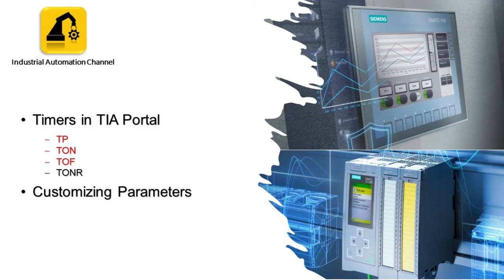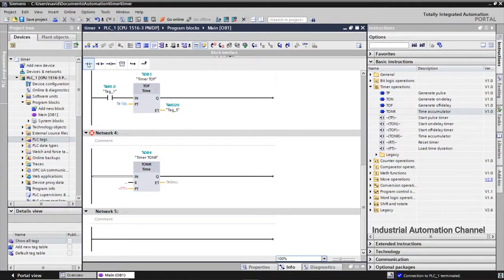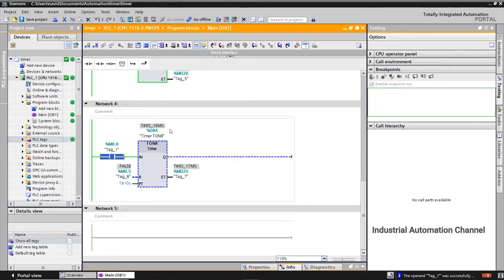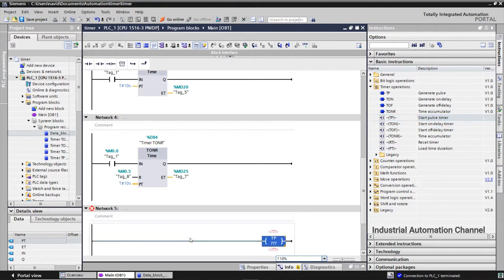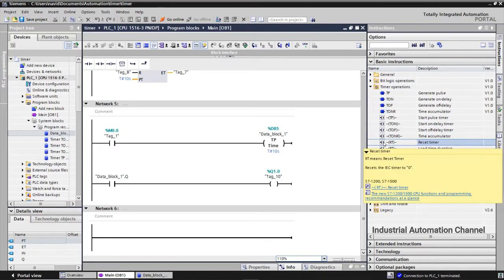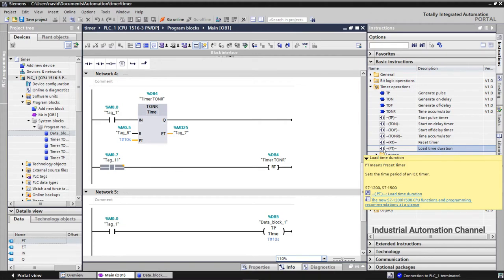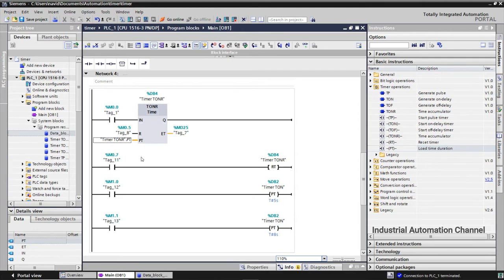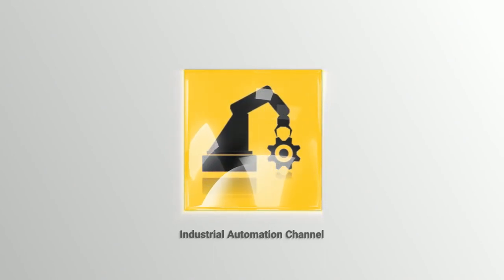TIA Portal #10: How to Use Timer TONR (Time Accumulator), Reset Timer & Load Time Duration (Part2)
This video explains the timer operations in TIA Portal V17 and how to work with them:
-TP: Pulse Timer (Generate Pulse)
-TON: On Delay Timer
-TOF: Off Delay Timer
-TONR: Retentive On Delay Timer (Time Accumulator)
- Timers in Coil Type
- Reset Timer
- Load Time Duration for Changing Preset Value